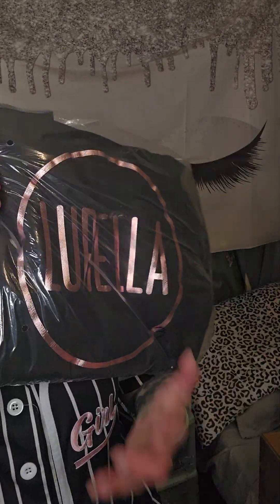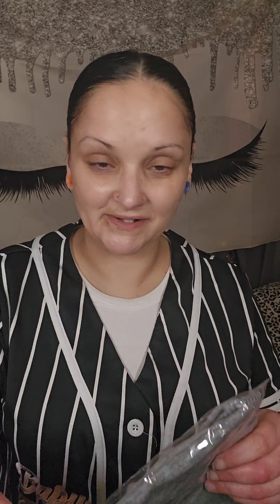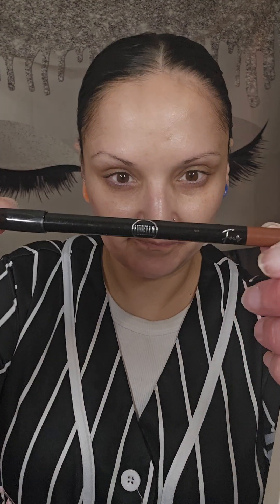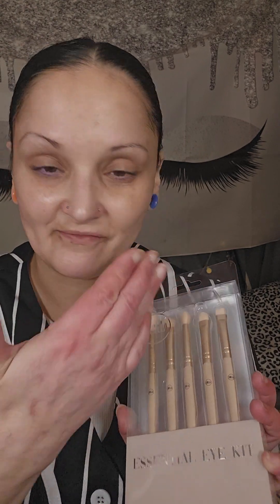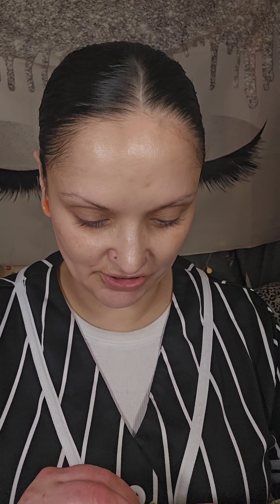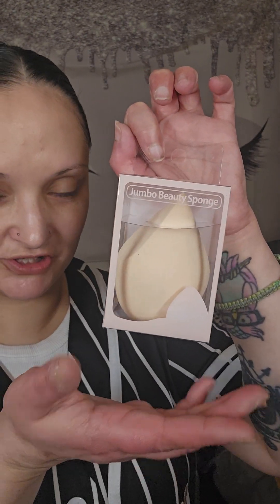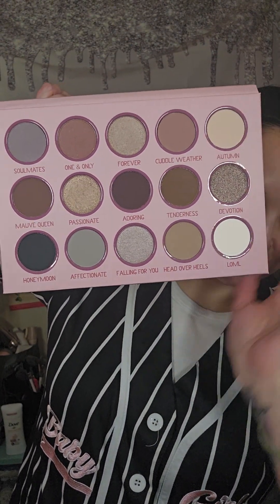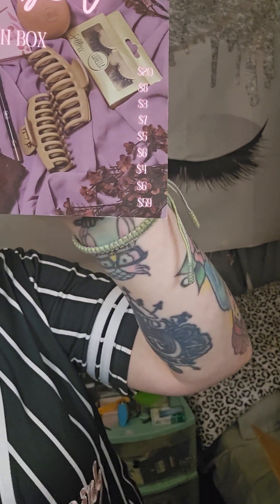September 2023 | Subscription Box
September 2023 lurella subscription box unboxing

FBGROUP: 💚Everyday Makeup By Jade💚
YouTube: Everyday Makeup By Jade 💚
(Email is for actual business related purposes ONLY).

as always thank you so much for looking🙏🏻
Thank you for being a part of 🌺🌸🍀💙💚
     Much Love💚